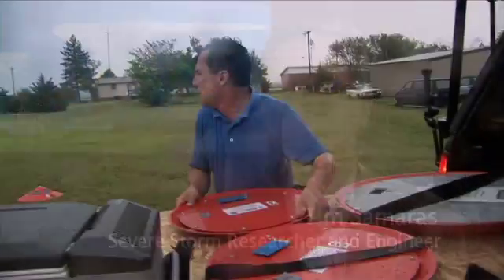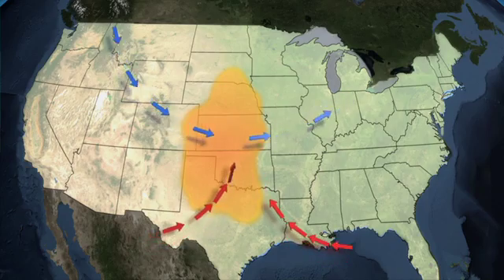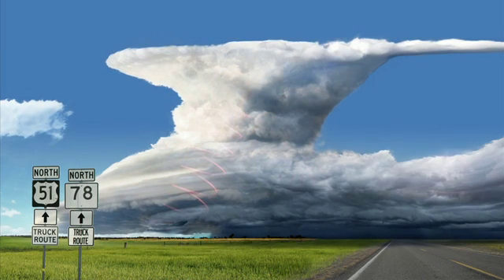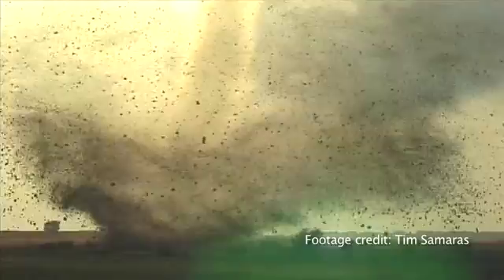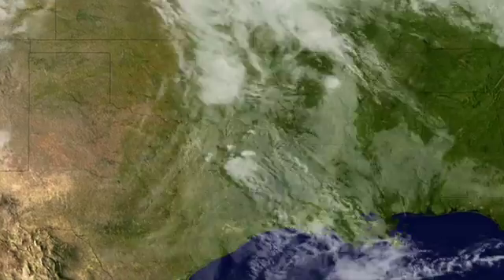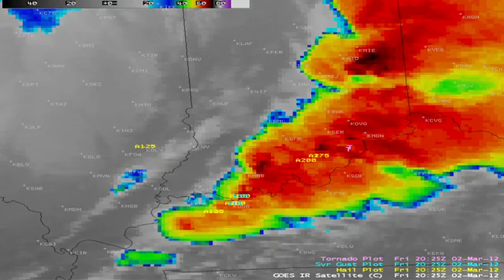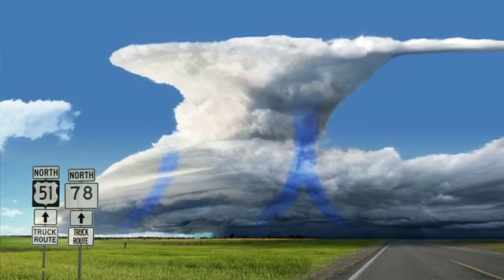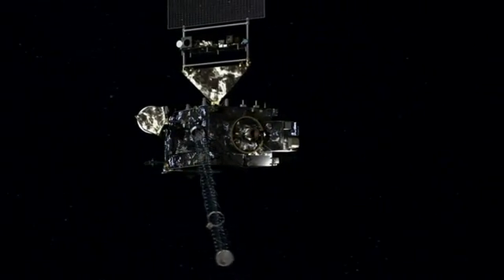The Unsolved Mysteries of Tornadoes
In this video severe storm researcher and engineer Tim Samaras talks
about his view on tornadoes and what remains to be understood about
them. He also covers the importance of satellite imagery to his
research.